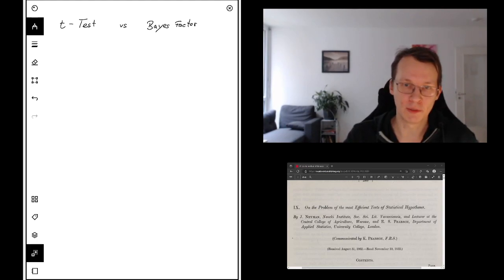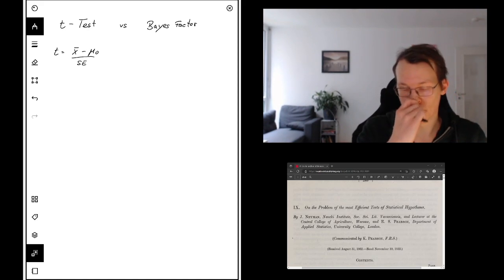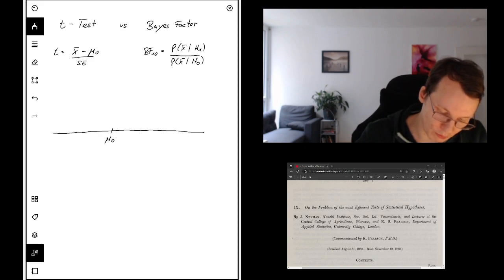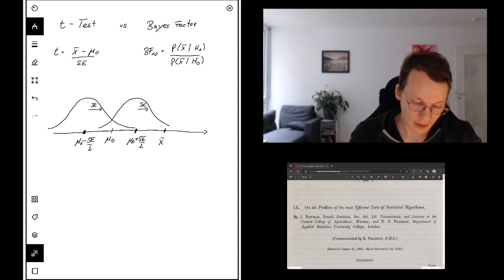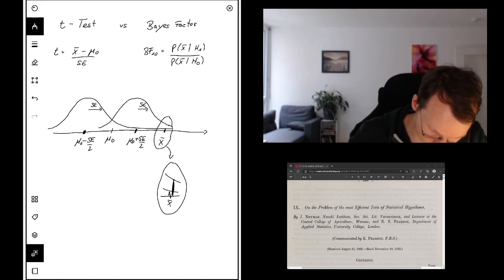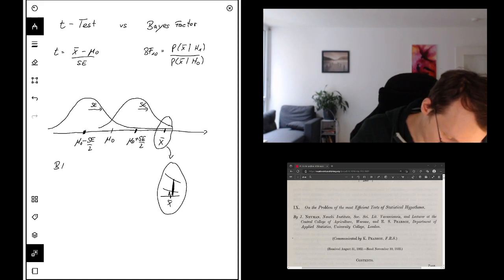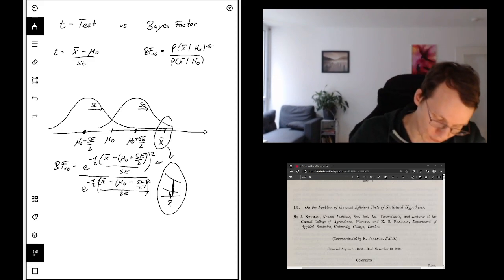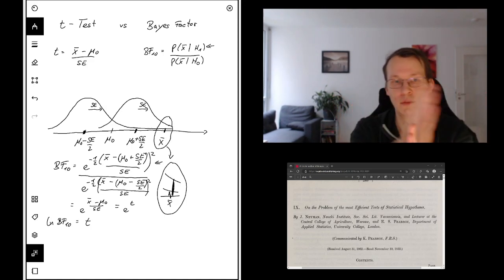T Values vs. Bayes Factors